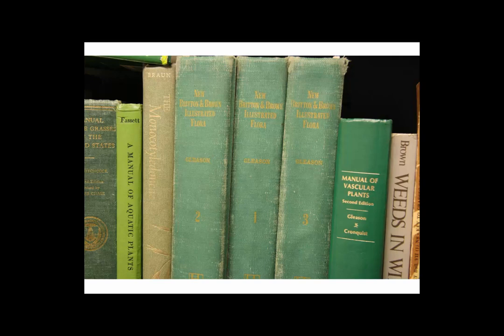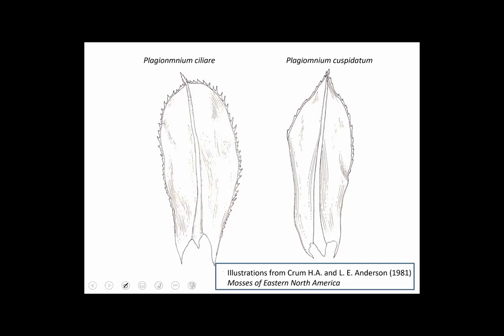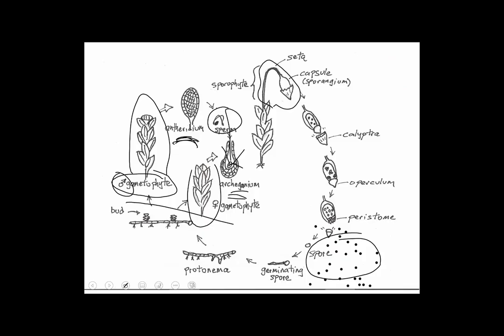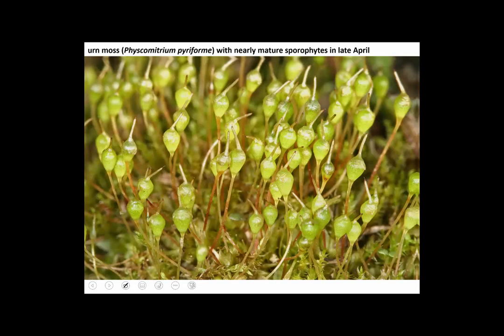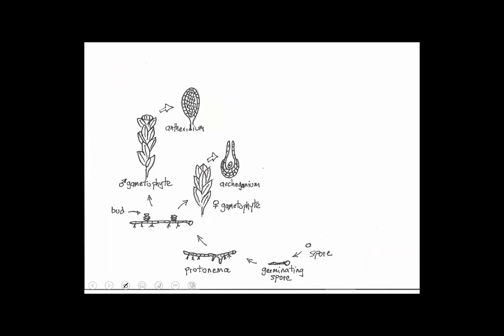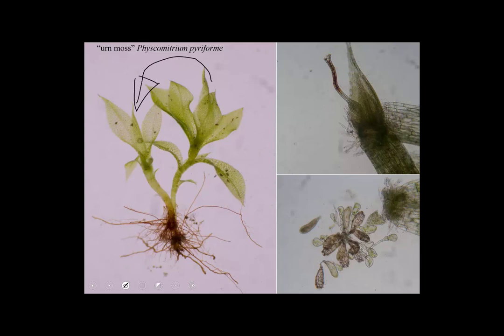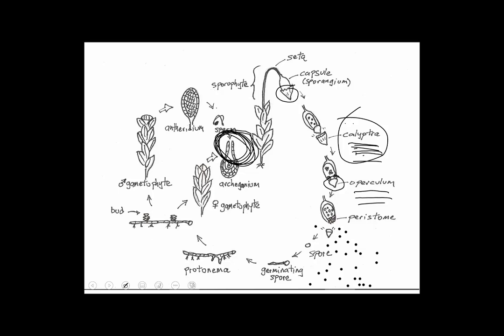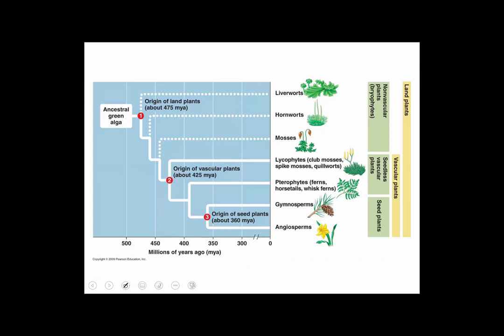MOSSES 1 - LIFE CYCLE